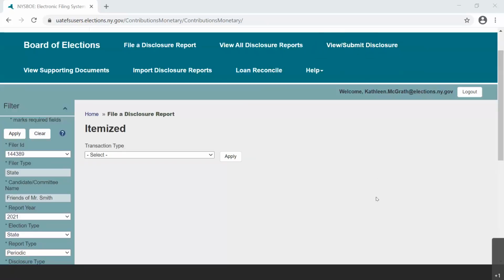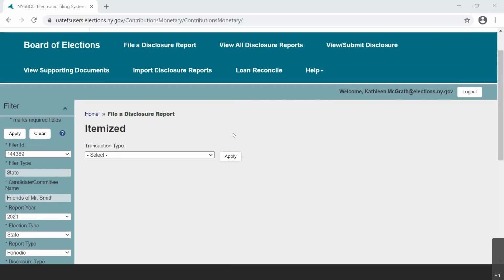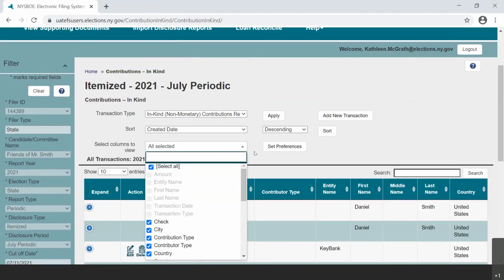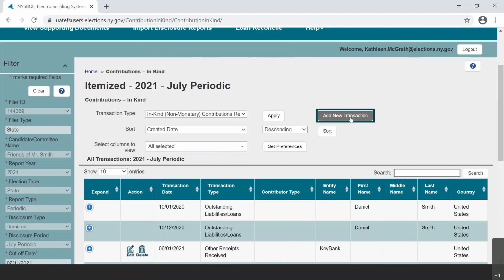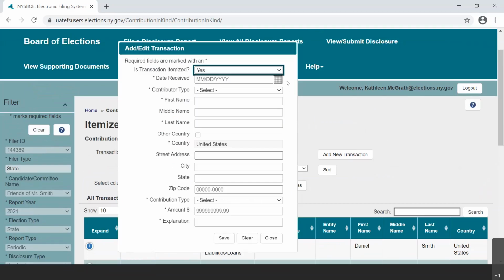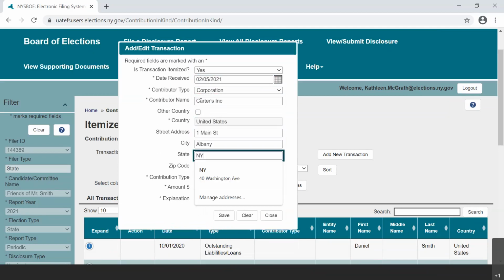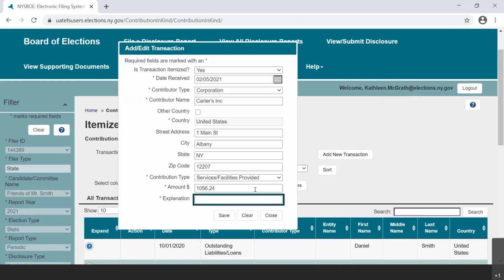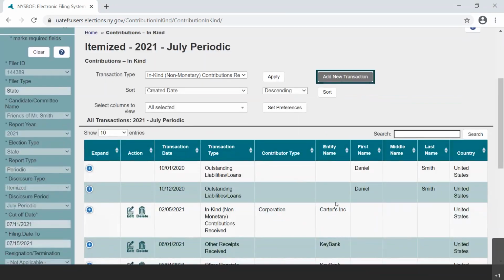In-Kind Non-Monetary Contributions